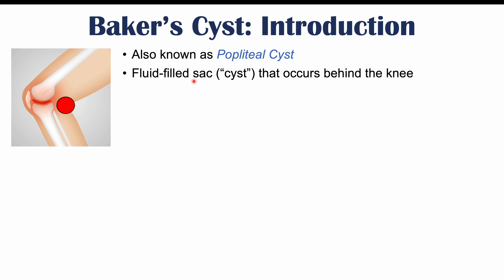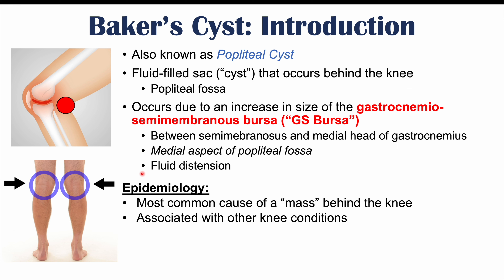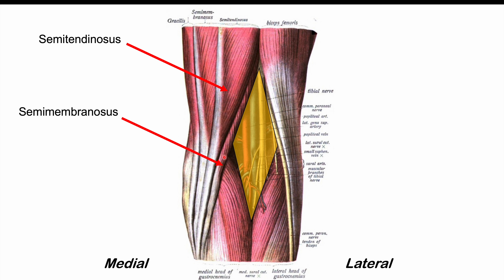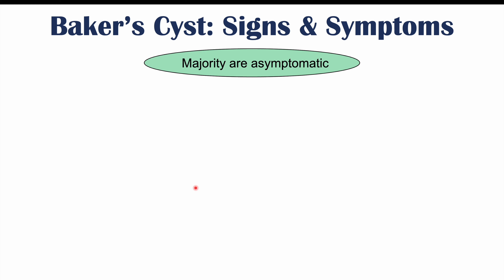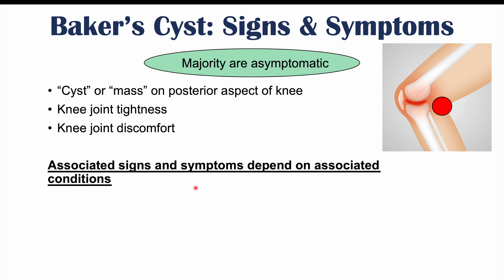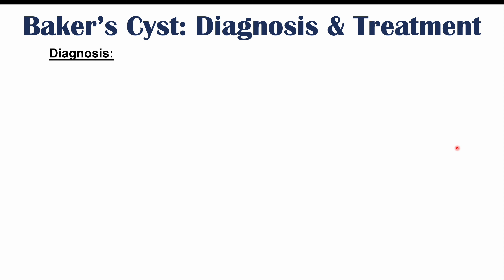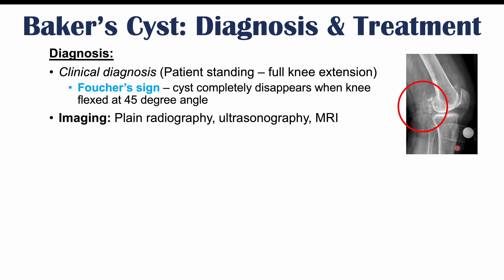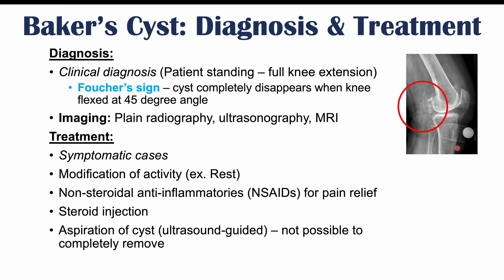Baker Cyst (Popliteal Cyst) | Why They Occur, Symptoms, Diagnosis, Treatment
Baker’s cysts are the most common cause of a “mass” behind the knee. They arise from a collection of fluid behind the knee due to a variety of structural anatomical knee issues (including knee osteoarthritis). In this lesson, we discuss the pathophysiology behind Baker’s cysts, the signs and symptoms (and consequences), how they are diagnosed and how they are treated by clinicians.

JJ

For books and more information on these topics